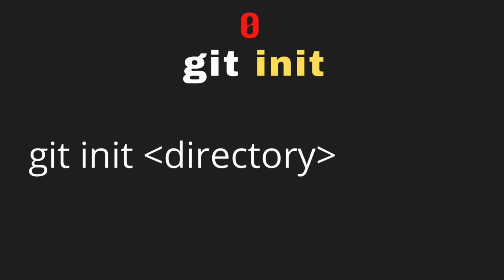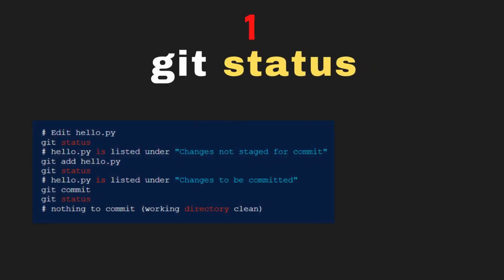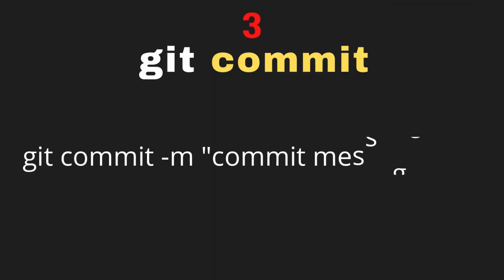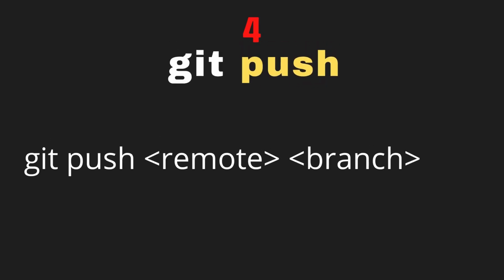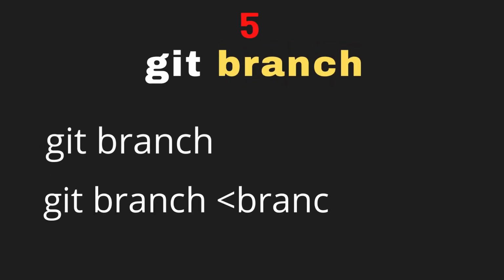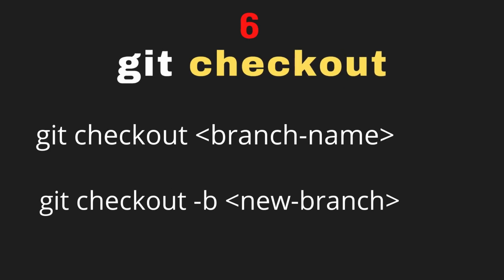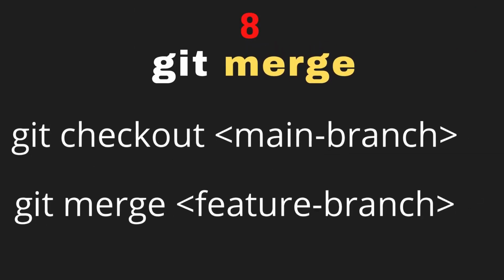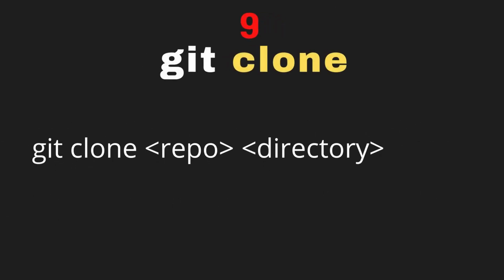10 Most Popular Git Commands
Hey guys, Dimitri here, nice to see you again! Today we are going to learn the most used and popular git commands.